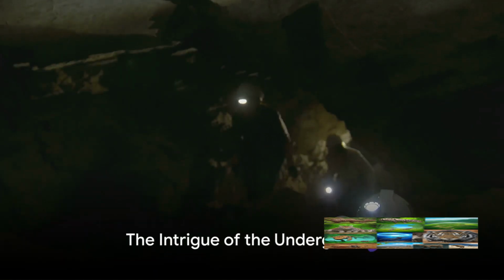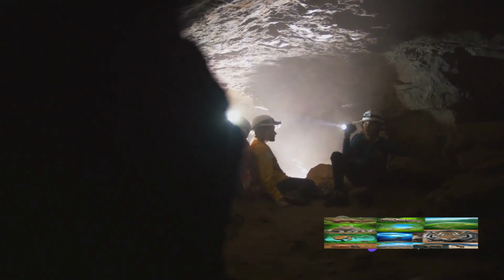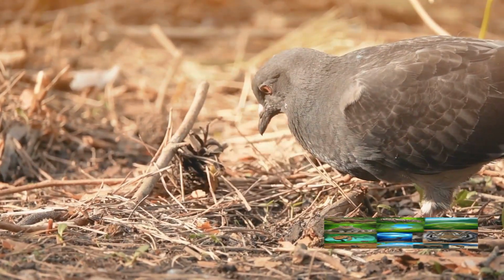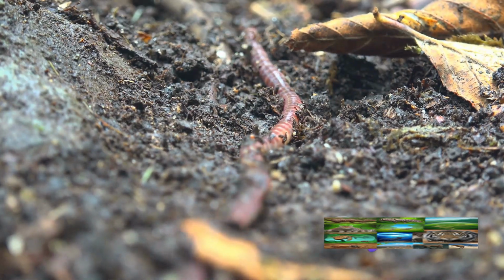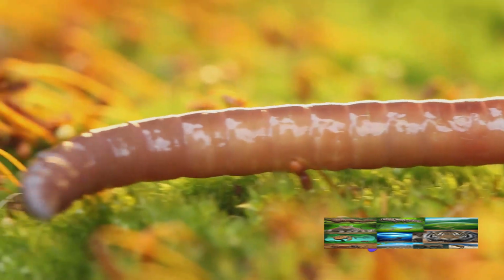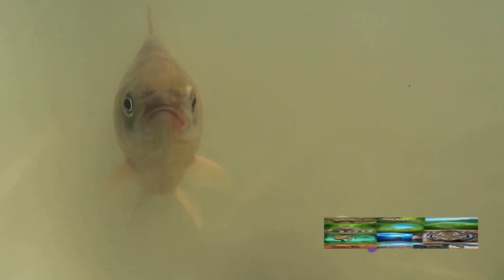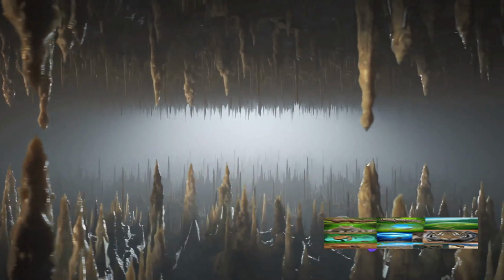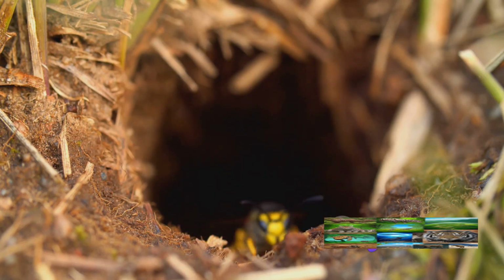Shadow Sensing: Unmasking The Underground Creature!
Have you ever felt an unseen presence lurking in the shadows? Join us on a chilling expedition as we delve into the depths of the unknown, exploring the mysterious world of shadow sensing and uncovering the secrets of the creatures that dwell beneath the surface.  This video will leave you questioning everything you thought you knew about the unseen forces that surround us.
 dark entities, shadow people, true crime, horror, paranormal